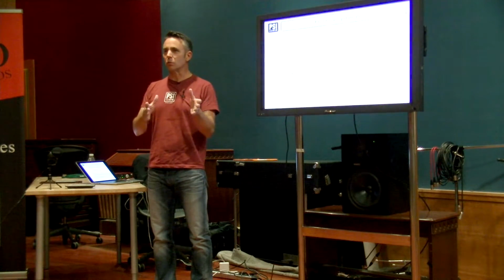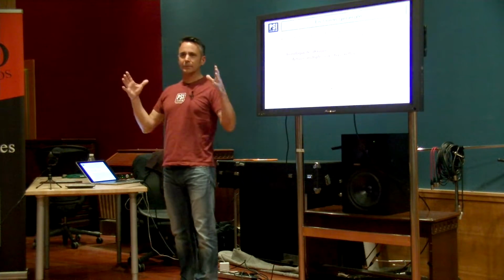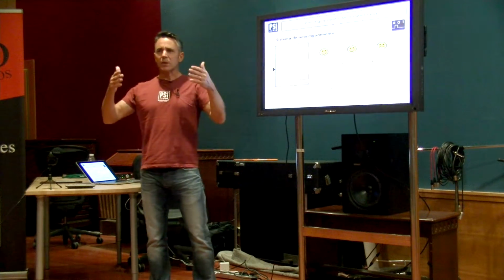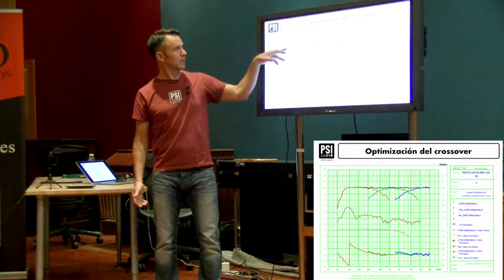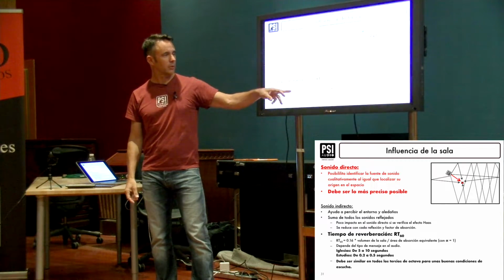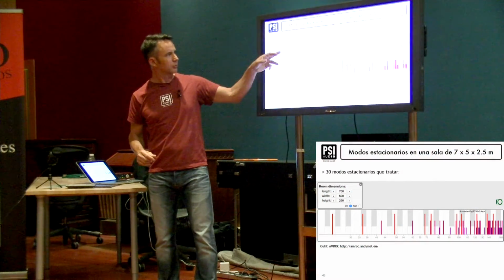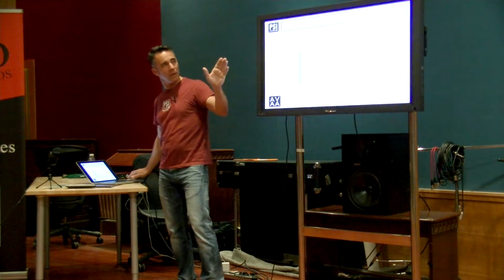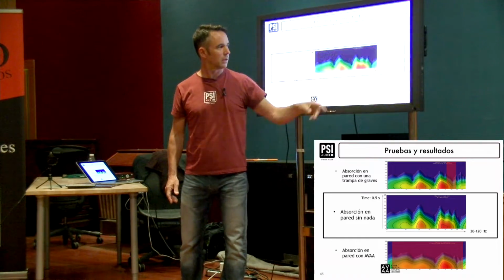Masterclass de acústica y altavoces por Roger Roschnik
Roger Roschnik imparte una masterclass de acústica y altavoces en los estudios PKO